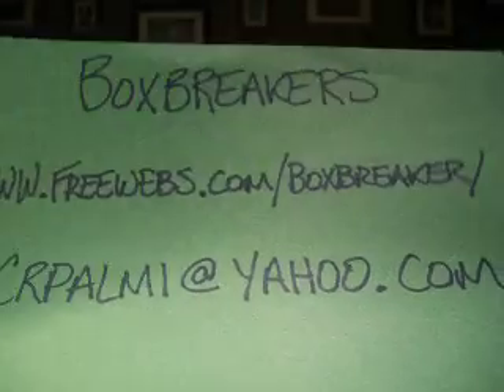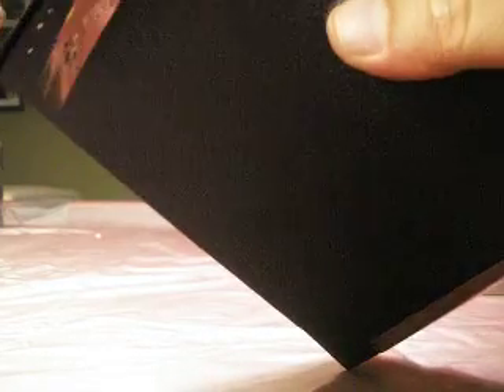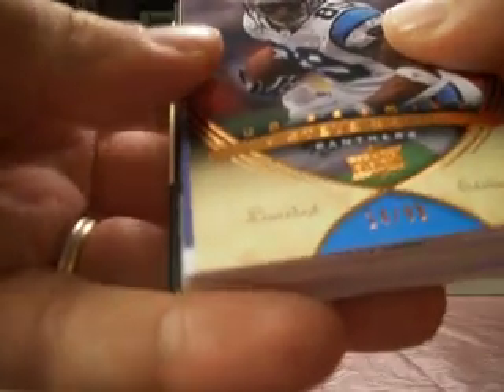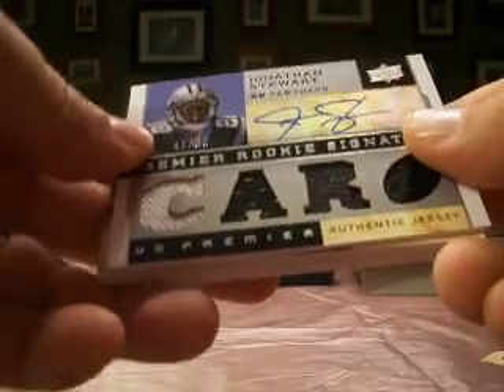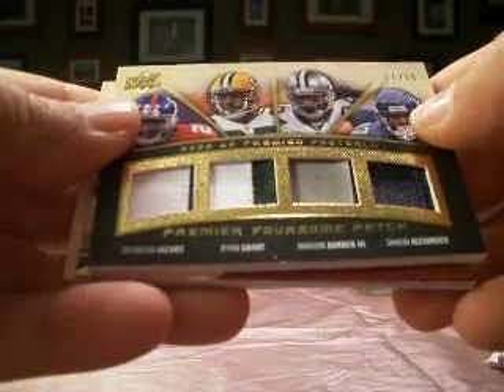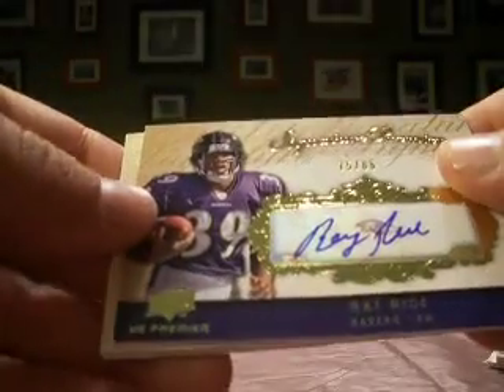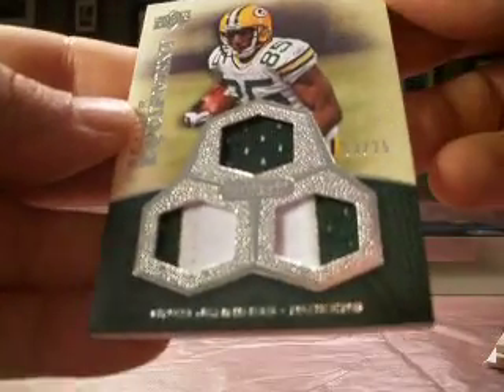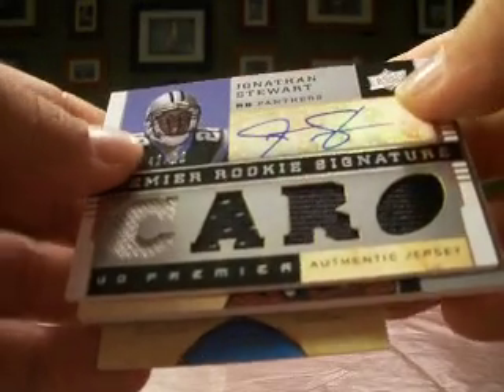2008 UD Premier Football Wax Box Boxbreakers Multi Sport Group Break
This is a box of 2008 UD Premier Football which is part of our Boxbreakers Multi Sport Group Break for July. Each month we break a range of high end products from all 4 sports and team collectors get every card pulled from their team. To view the whole break or see about opportunities to join one of our future breaks please check out our